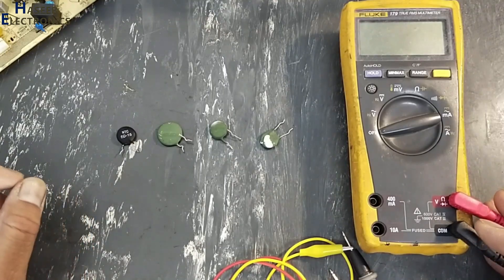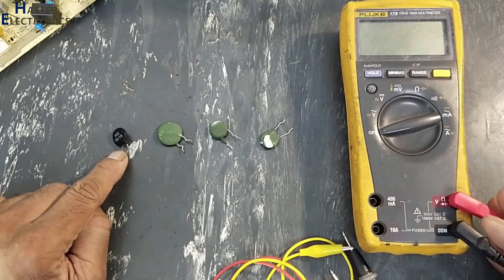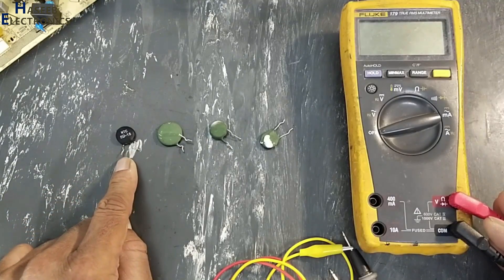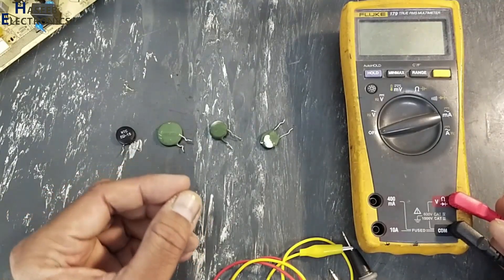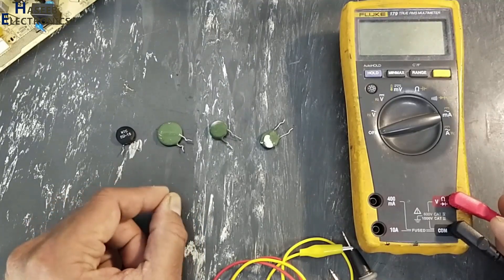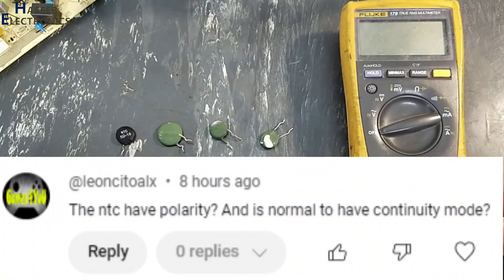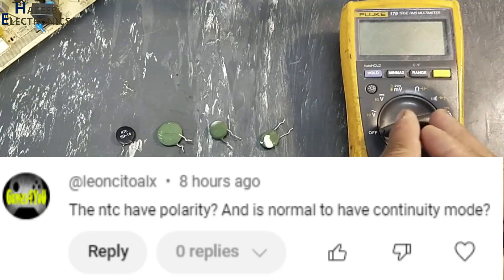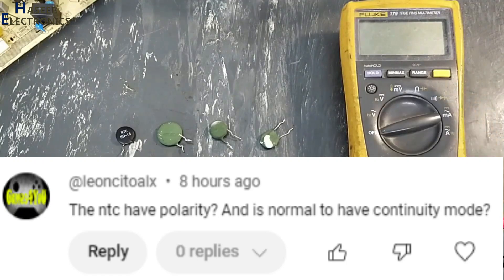{1226} Does NTC or PTC thermistor is Polarity sensitive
In this video number {1226} Does NTC or PTC thermistor is Polarity sensitive.  I explained what is NTC and what is PTC, how NTC thermistor works, how to test NTC PTC thermistor and is NTC or PTC thermistor are polarized commponents. NTC temperature sensors are non-polarity sensitive